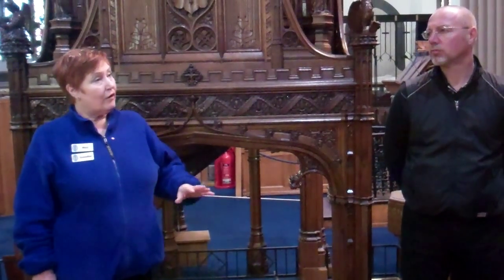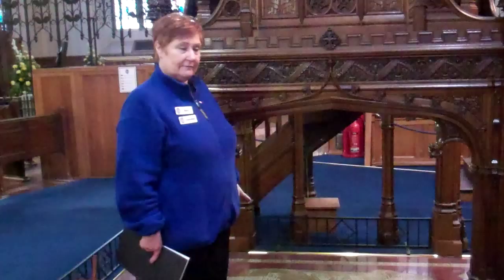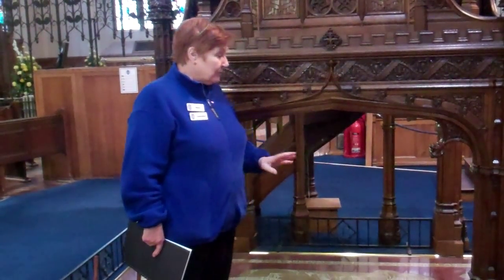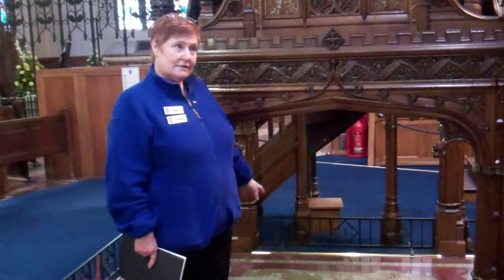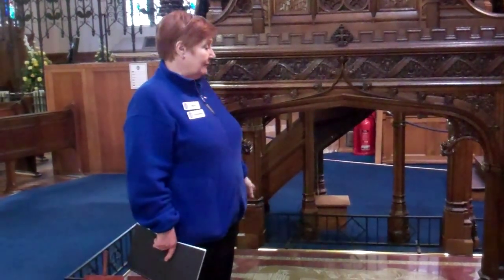Dunfermline Abbey Fife Scotland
Tour Scotland video of Dunfermline Abbey, Fife. The Abbey, whose foundation goes back to 1072, was built by King David I of Scotland in honour of his mother the saintly Queen Margaret.